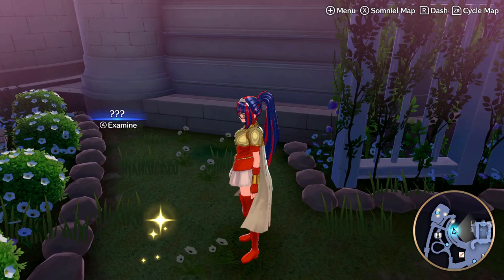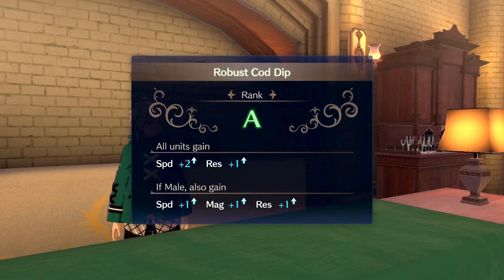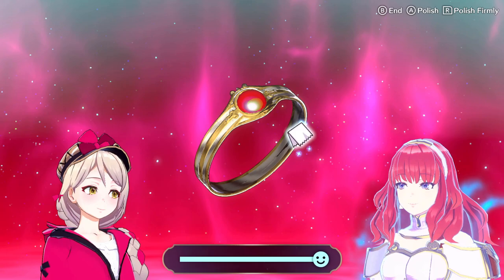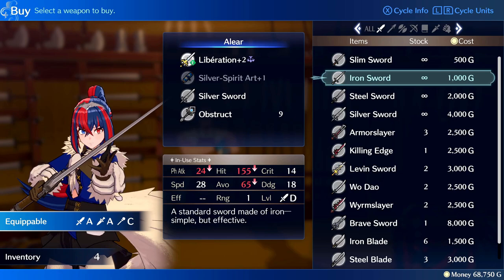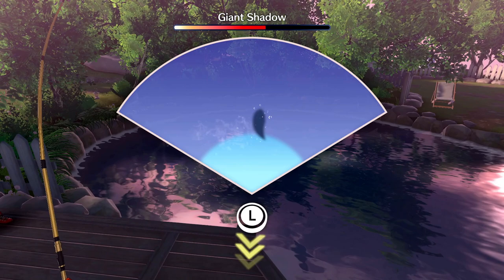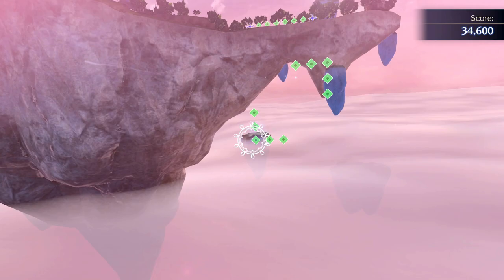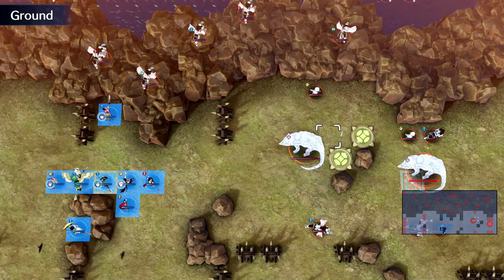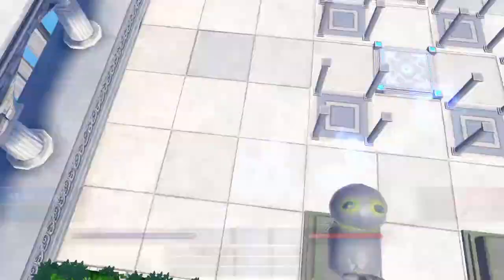What Should You Do Every Somniel Visit? What is Skippable? (Basic Guide & Tips) | Fire Emblem Engage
A brief guide to everything in the Somniel and discussing what you should focus on every visit.

0:00 Talking to Aliies & Picking Up Items
0:48 My Room
1:05 Cafe Terrace
2:15 Ring Chamber
2:54 Arena - Emblem & Standard
3:57 Plaza Shops
5:00 Flea Market & Fishing
5:32 Orchard & Amiibo Gazebo
6:05 Training Yard
6:44 Farmyard & Fortune Telling
7:38 Grotto - Sommie!
7:51 Tower of Trials
9:28 Outro